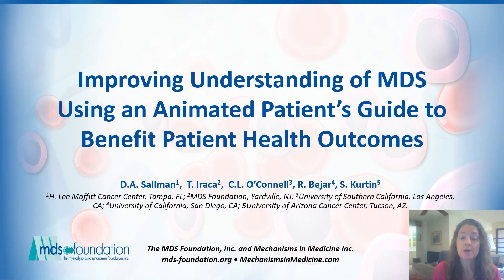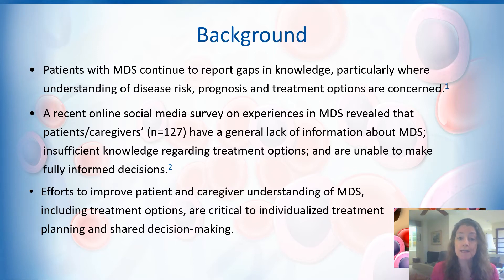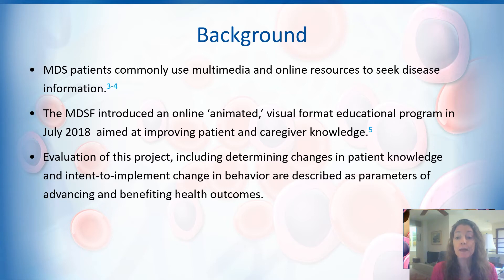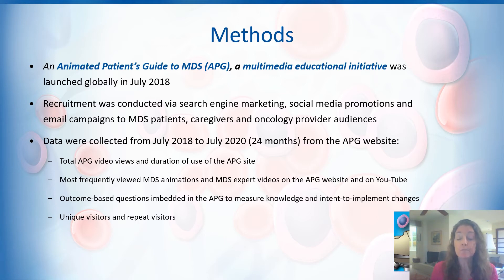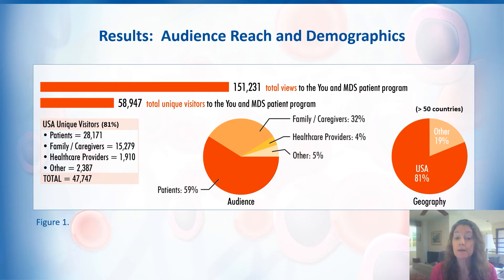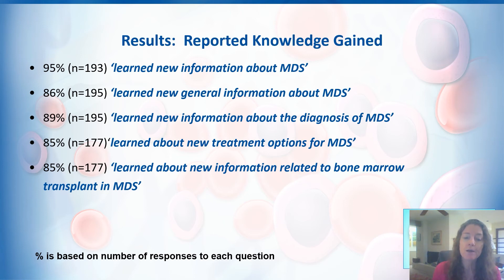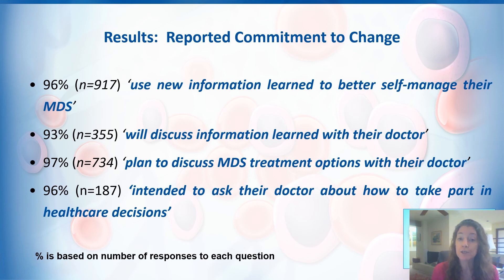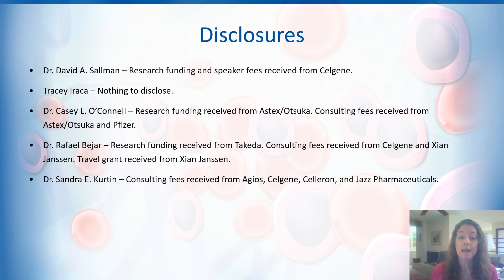ASH 2020 Abstract - You And MDS - Animated Patient’s Guide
ASH 2020 Abstract Presentation - Improving Understanding of MDS Using Animated Patient’s Guide.
Presented by Dr. Sandra Kurtin, assistant professor of clinical medicine and assistant professor of nursing at University of Arizona.